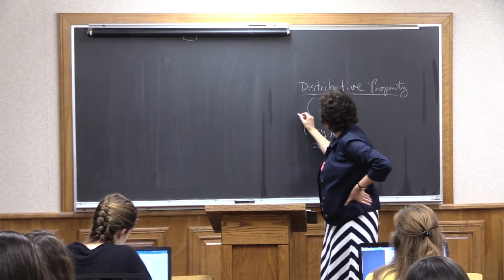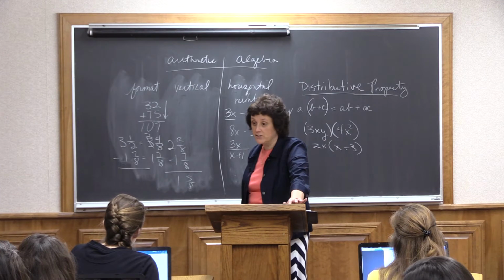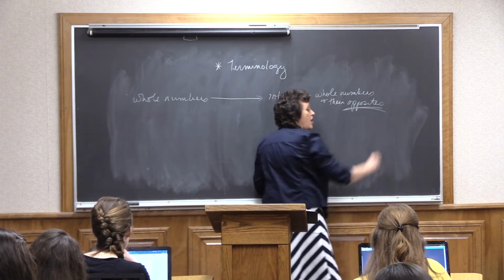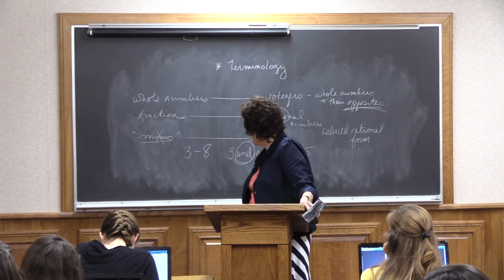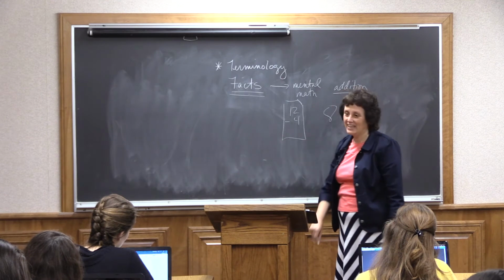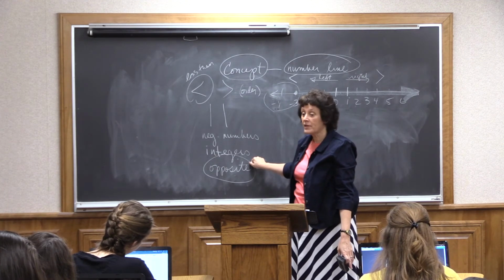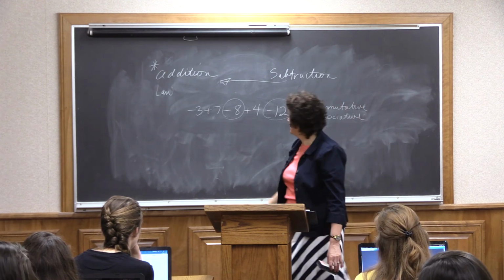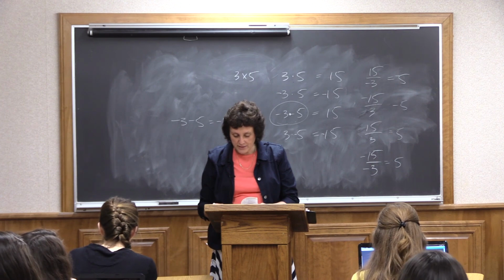(22) Teaching Intermediate Math - Teaching Algebra | Fairhaven Baptist College